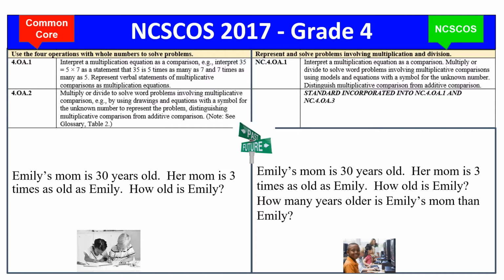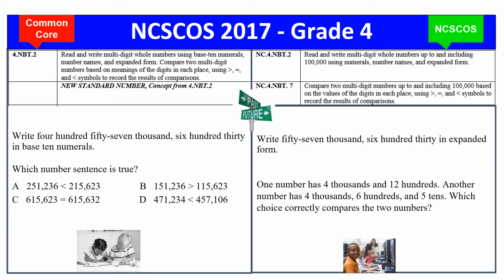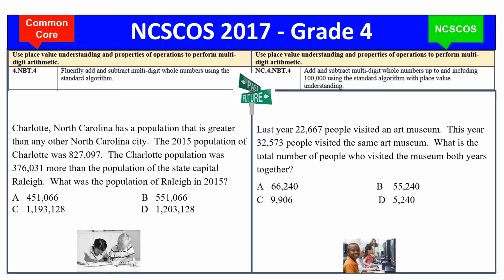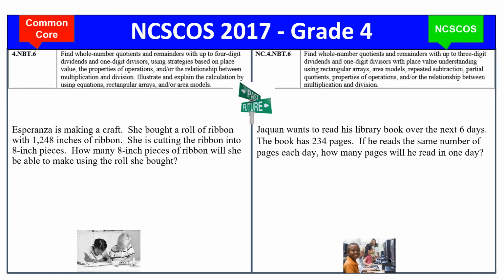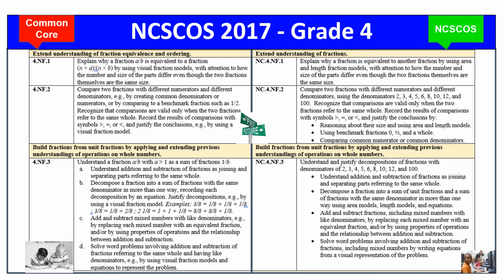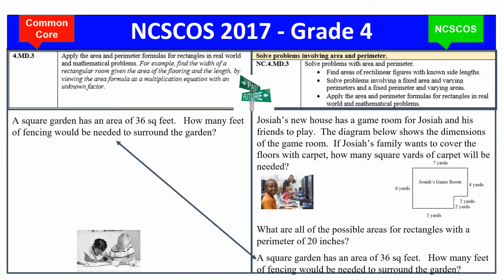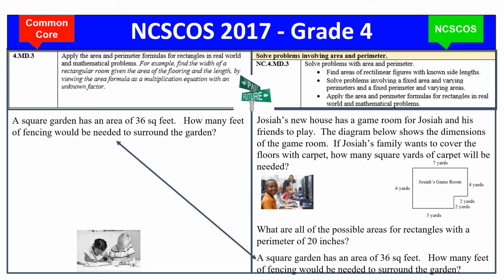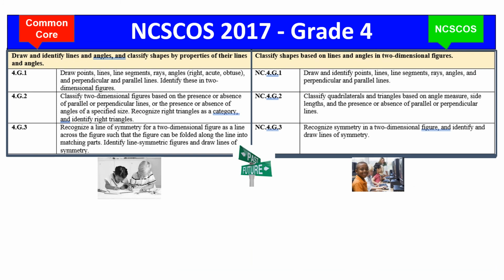2017 NCSCOS Grade 4 Summary